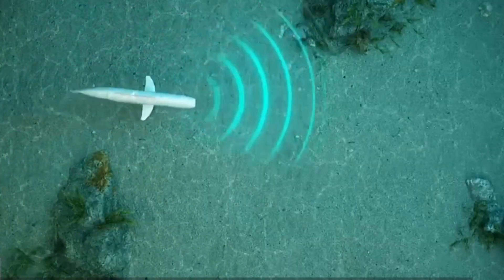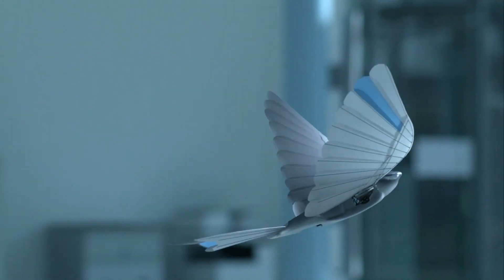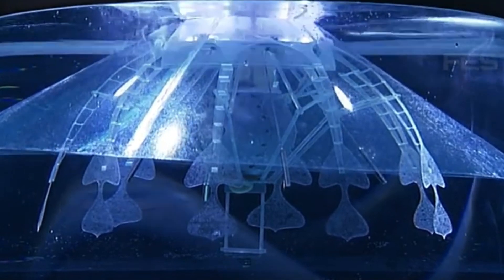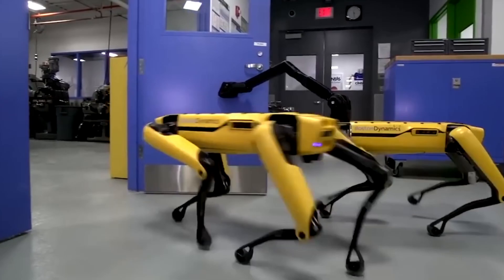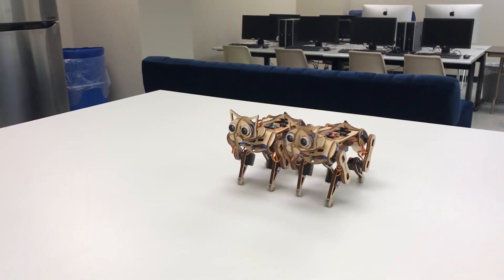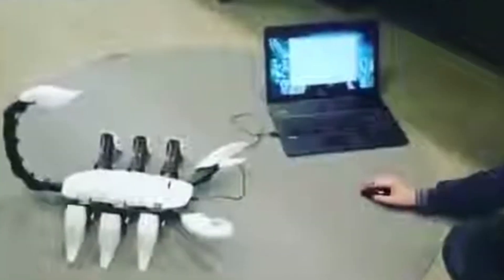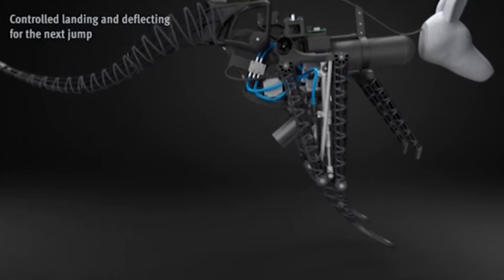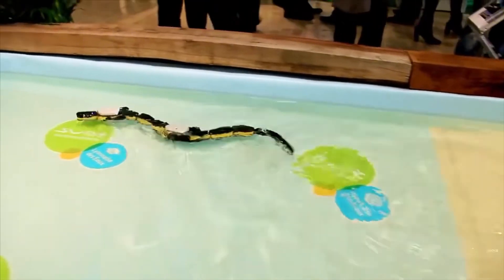20 Amazing Robot Animals That Will Blow Your Mind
Get ready to be amazed as we showcase 20 of the most incredible robot animals ever created! From lifelike robotic pets to high-tech animal-inspired machines, these futuristic creations are pushing the boundaries of technology, design, and innovation.

👉 Whether it's robotic dogs helping in rescue missions, mechanical birds soaring through the sky, or lifelike robotic fish swimming gracefully underwater, these creations will leave you in awe.